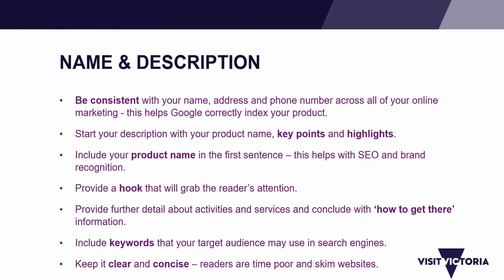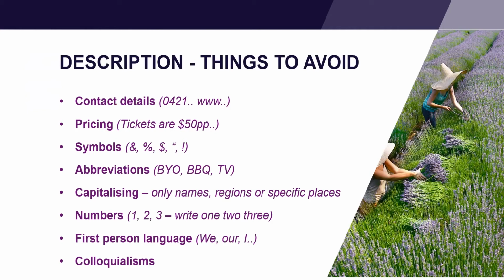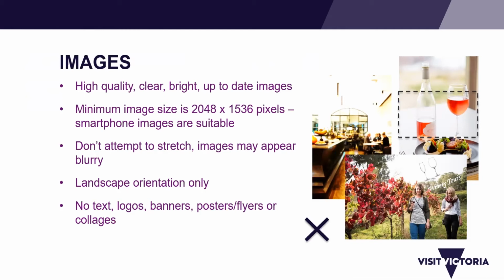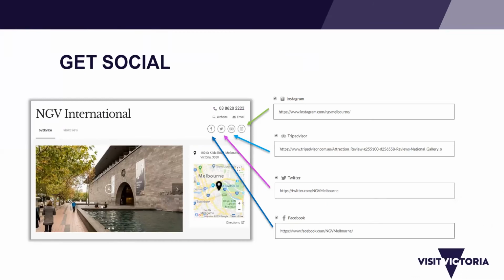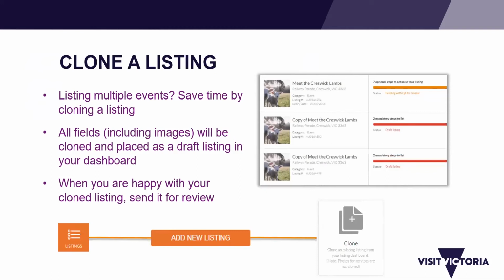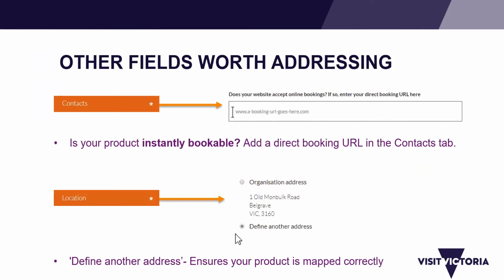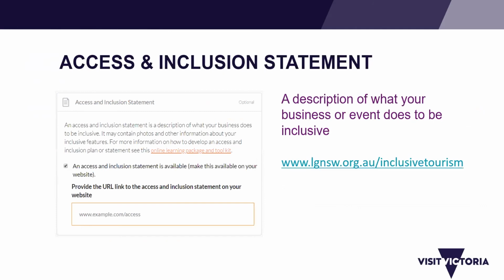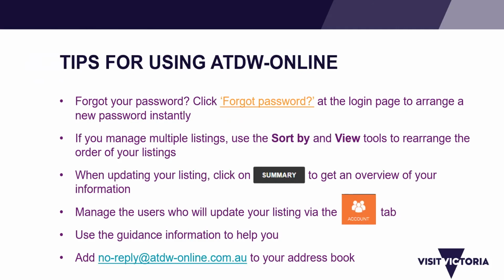Visit Victoria Webinar: Getting The Most Out Of Your ATDW Listing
Learn how to make the most of your ATDW listing to increase your business or event awareness and conversion.